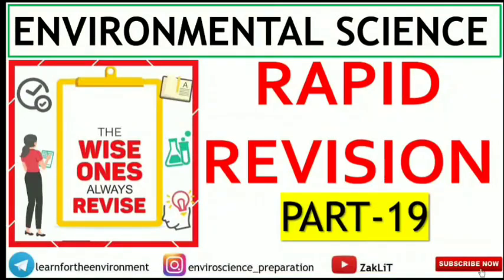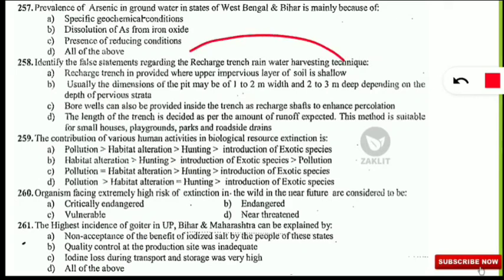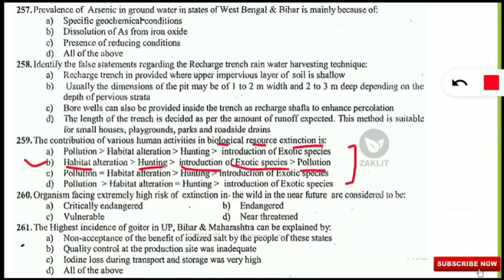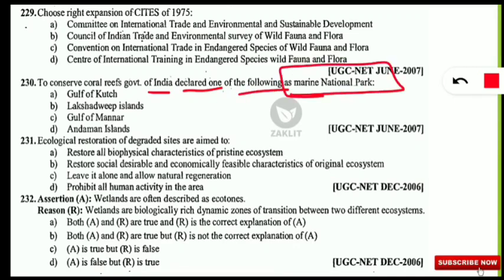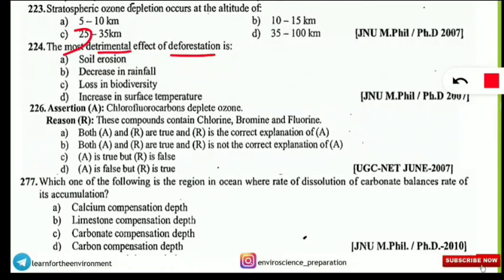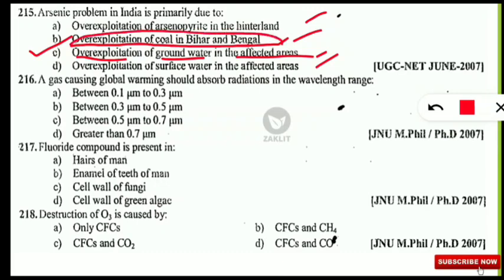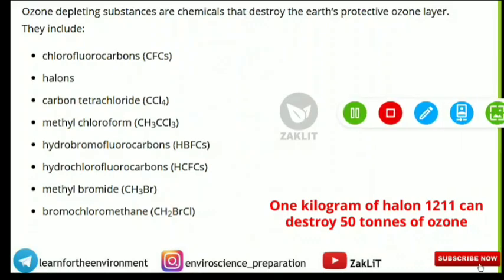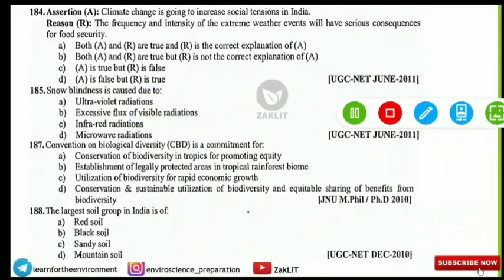🔴Rapid Revision To Boost The Preparation(Part 19)Environmental Science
🌟In this Video we are on the 19th Revision Trip of ENVIRONMENTAL SCIENCE